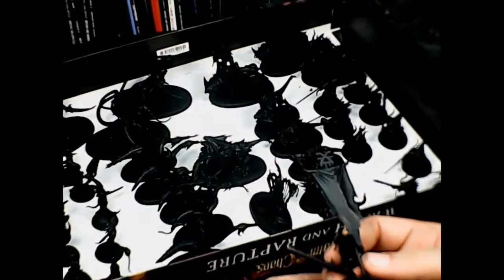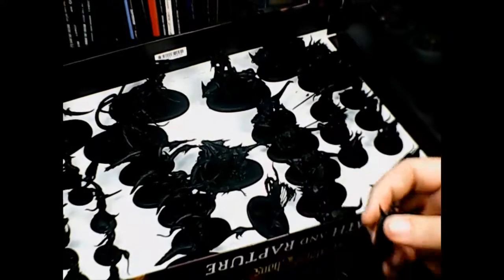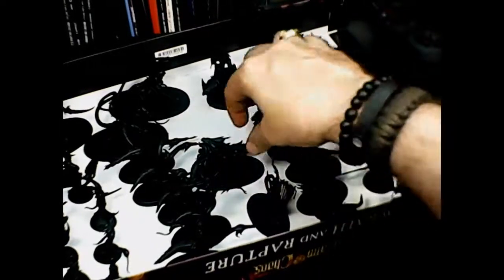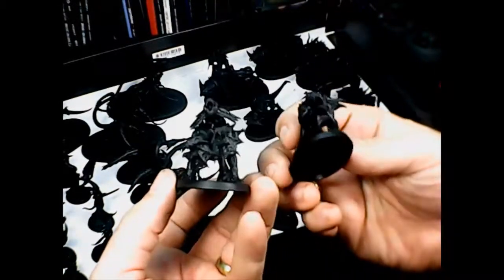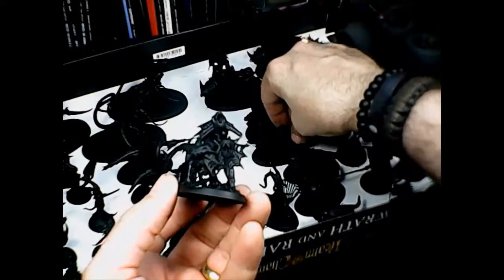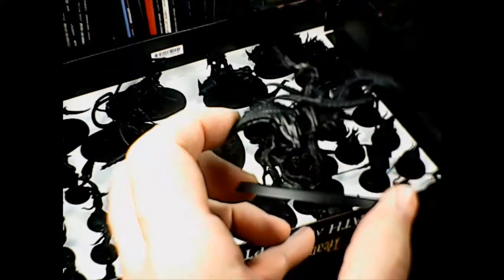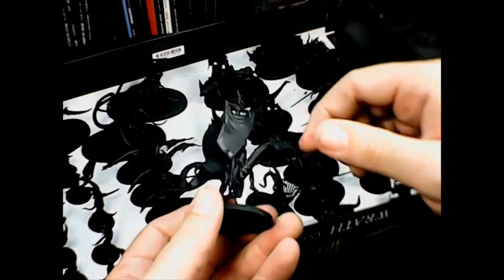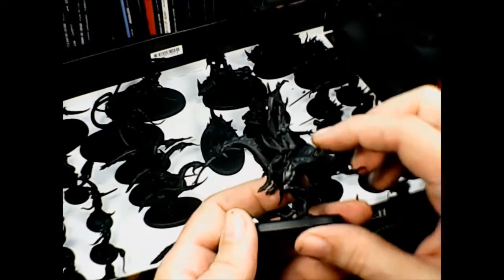Realm Of Chaos Assembled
All the miniatures of the Realm of Chaos boxed set assembled.